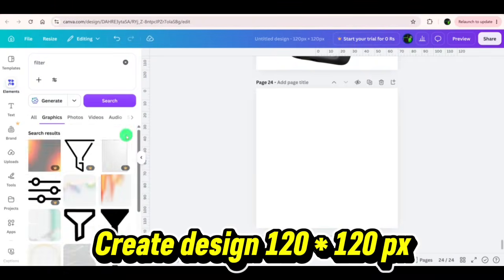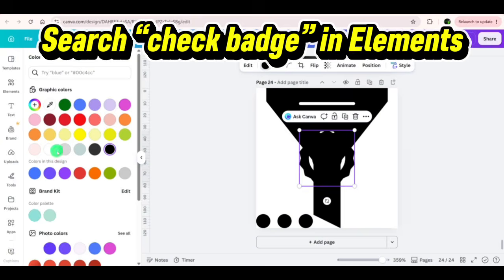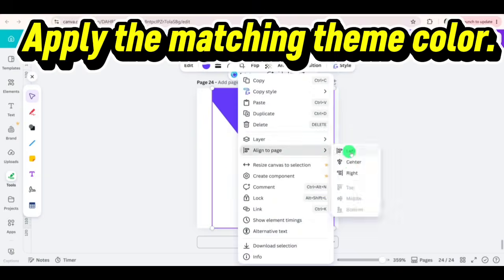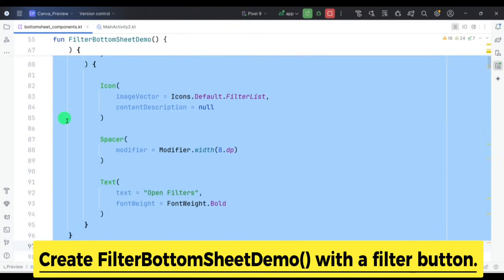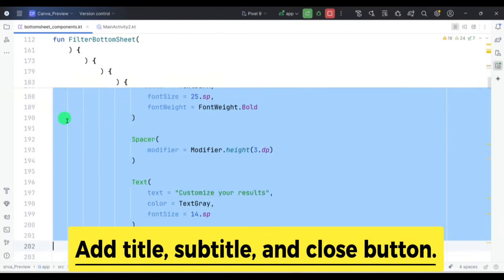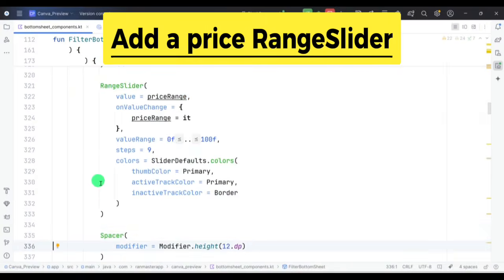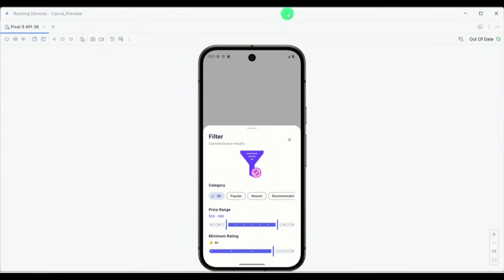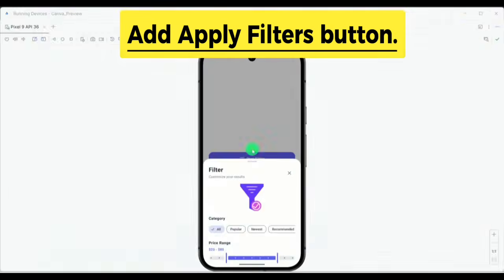Filter Bottom Sheet |Bottom Sheet Component #3| Canva to Jetpack Compose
In this Bottom Sheet Component #3 tutorial, learn how to create a modern Filter Bottom Sheet in Jetpack Compose using Kotlin and Material 3.

In this tutorial, I use Canva assets and UI elements to create a beautiful Filter Bottom Sheet and implement it in Jetpack Compose. You will learn how to use ModalBottomSheet, manage bottom sheet state, and create interactive filter options for your Android app.

📌 In this tutorial, you will learn:

Create and use UI assets from Canva
Build a Filter Bottom Sheet in Jetpack Compose
Use ModalBottomSheet
Manage Bottom Sheet visibility
Add interactive filter options
Create a custom Material 3 Android UI